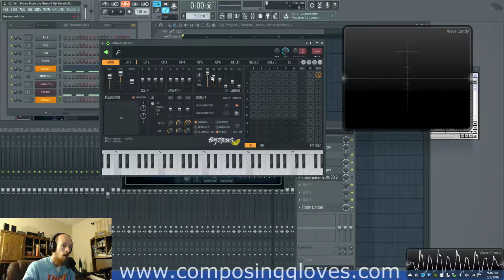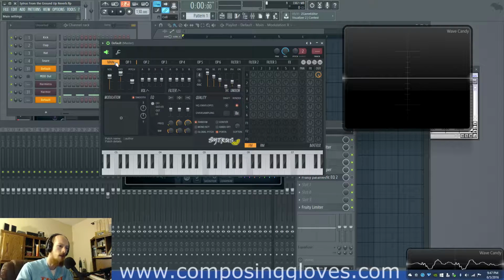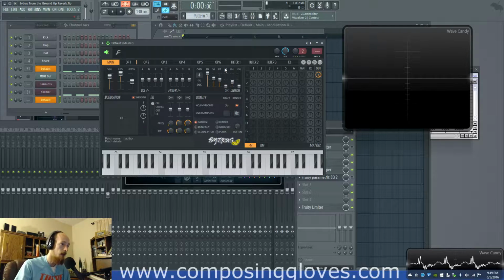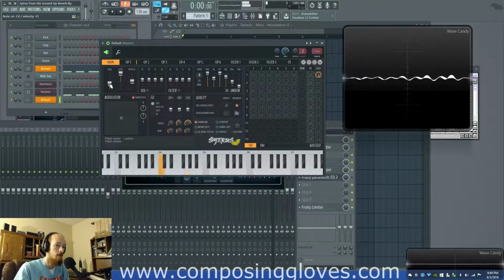Sytrus From The Ground Up 18 - Unison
Why is Unison so late in this series, you ask! Well, I have absolutely no good reason.